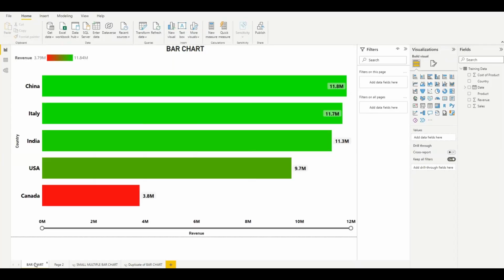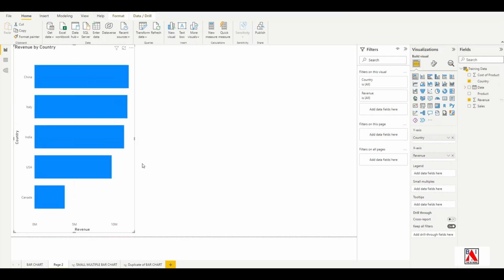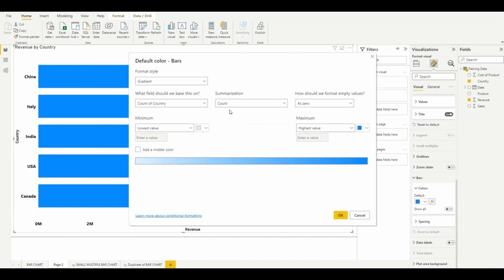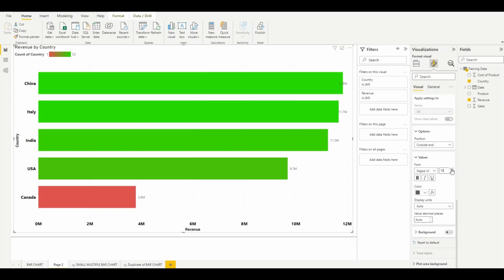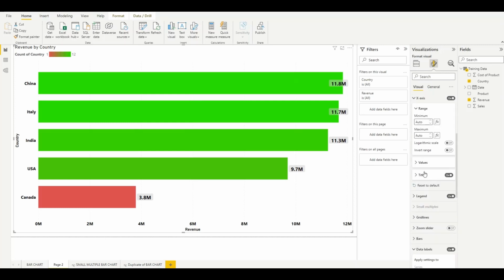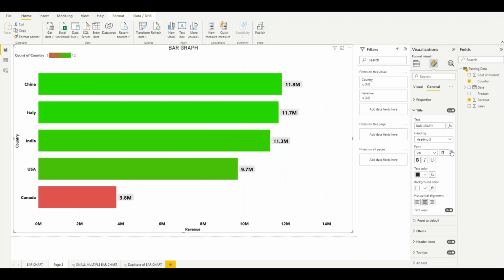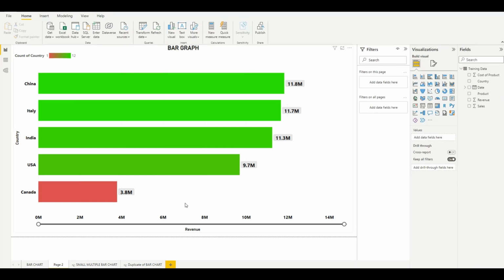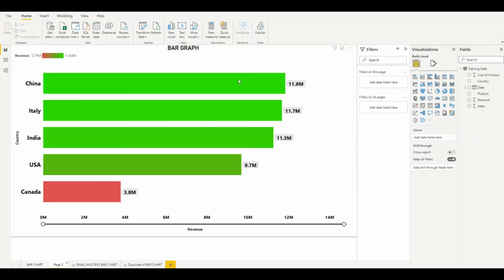How to make BAR GRAPH and CONDITIONAL FORMATTING it